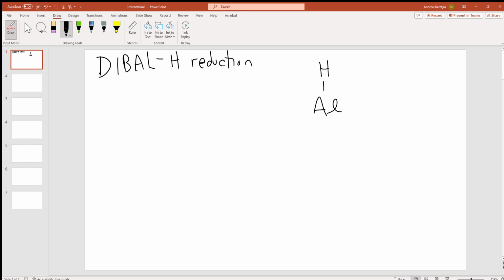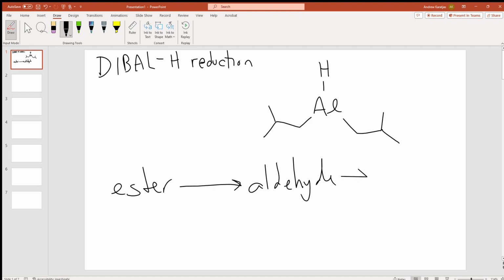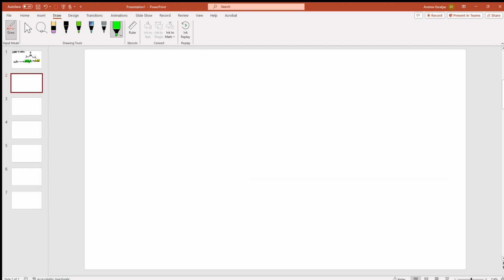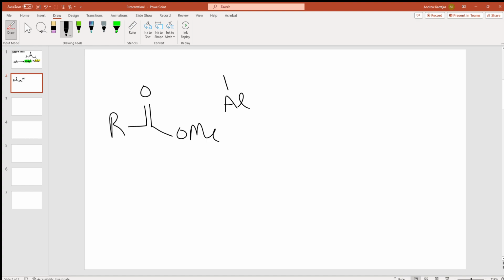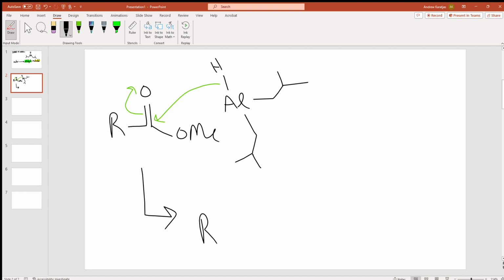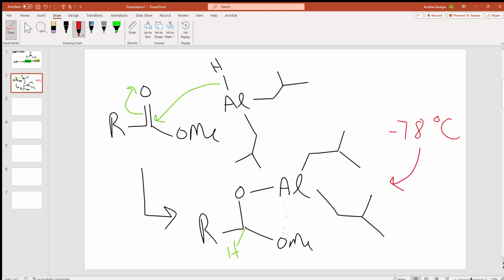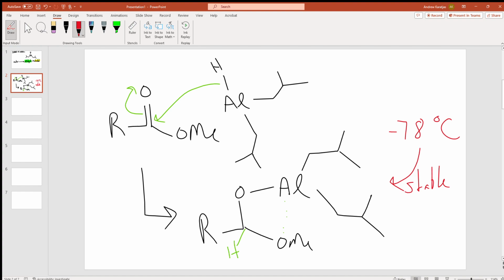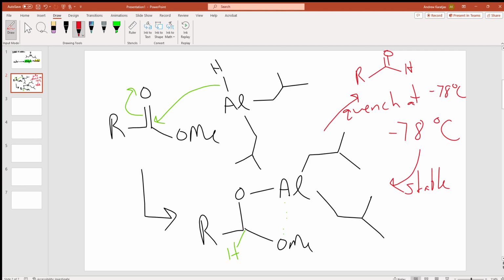DIBAL Reduction of an Ester